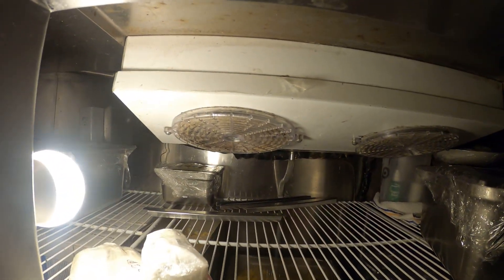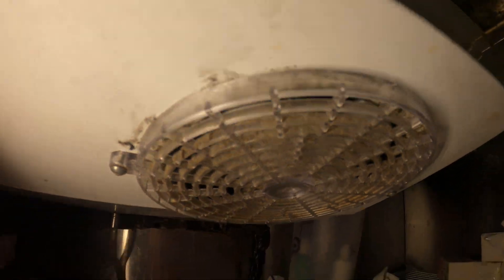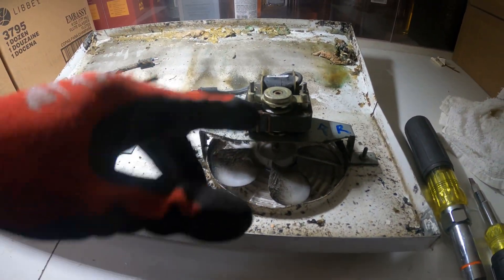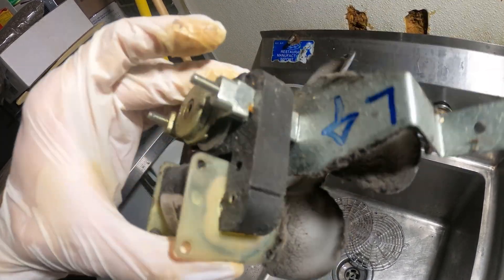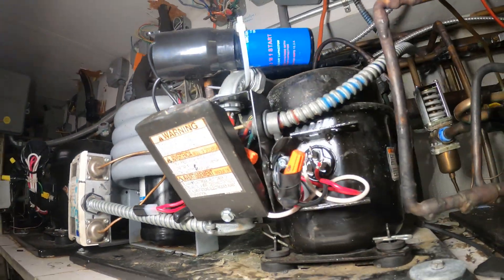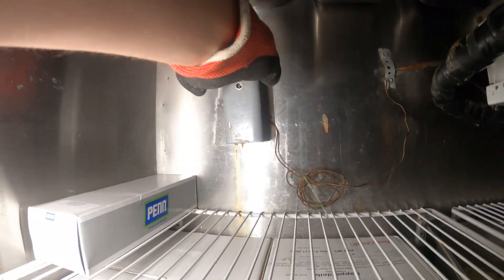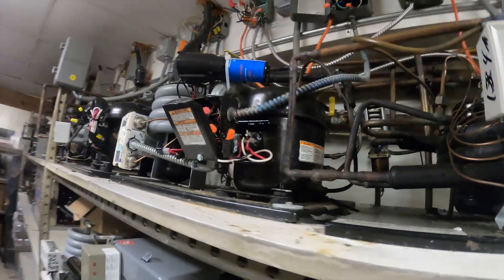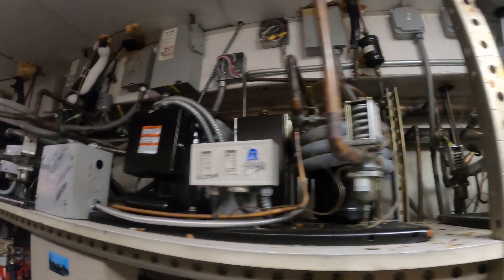HVACR Service Call: Low Boy Refrigerator Maintenance And Repair (Water Cooled Refrigerator Repair)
3 Pieces Telescoping Inspection Mirror